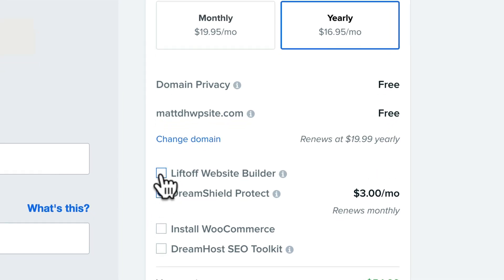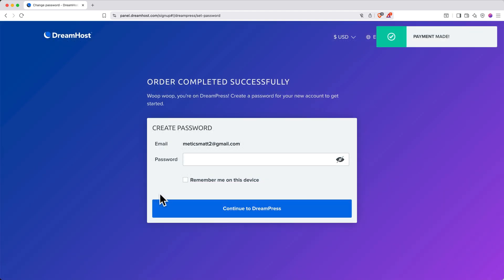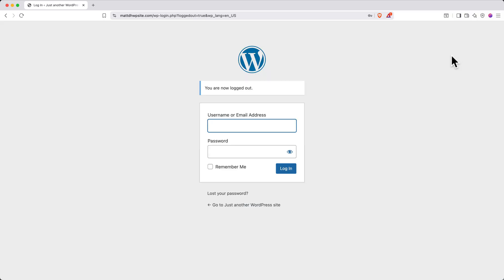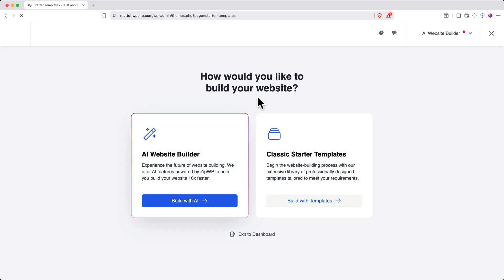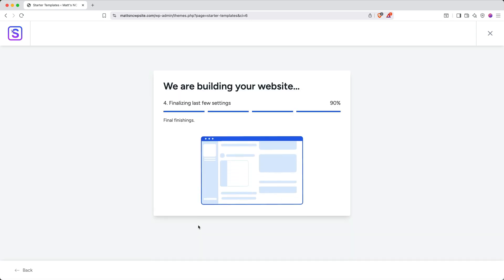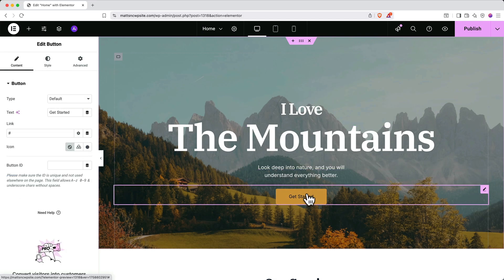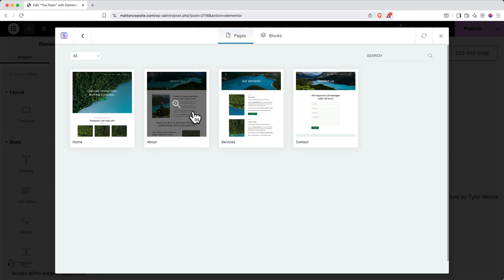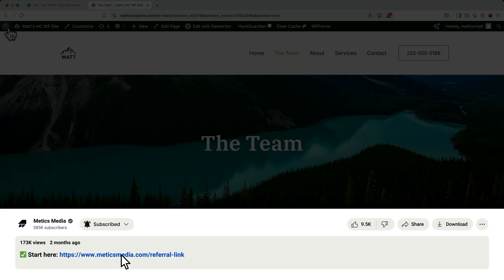DreamHost WordPress Tutorial 2026: Step-by-Step Setup Guide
Beginner-friendly DreamHost WordPress tutorial! Learn how to set up hosting, install WordPress, customize your site with Elementor, and launch a professional website step by step.

This beginner-friendly DreamHost WordPress tutorial shows you how to set up hosting, register a custom domain, and install WordPress in 2026. You’ll learn how to pick the best plan, activate a theme, use free templates, and customize your site with Elementor’s drag-and-drop editor. Perfect step-by-step guide for building a professional website.

⏱️ Timestamps
0:00 Intro
0:48 Sign Up With The Best Available Deal + Free Domain
2:45 Verify Your Domain
2:58 Accessing WordPress – Method 1
3:42 Accessing WordPress – Method 2
4:44 Basic WordPress Setup
5:40 Install A Theme
6:13 Install Starter Templates & Elementor
7:16 Choose A Template
8:55 Editing the Website with Elementor
10:06 Elementor Containers
10:26 Edit Text, Buttons, and Images
11:58 Adding New Pages
13:37 Updating The Site's Navigation Menu
14:07 Header & Footer